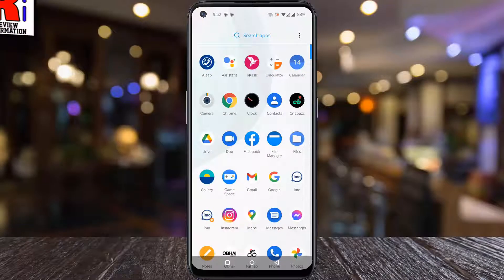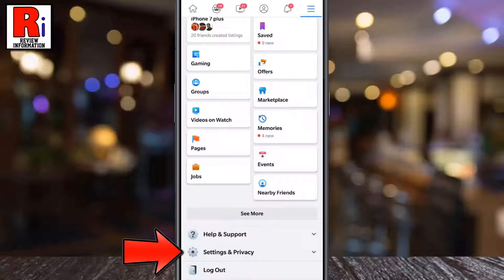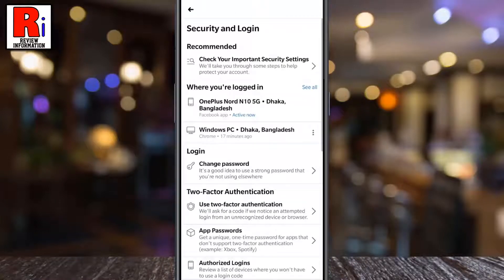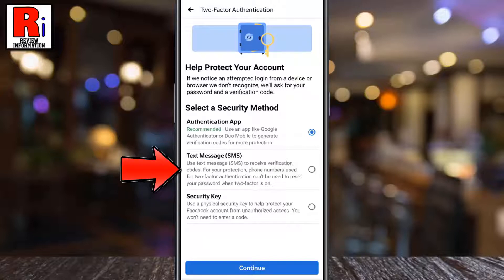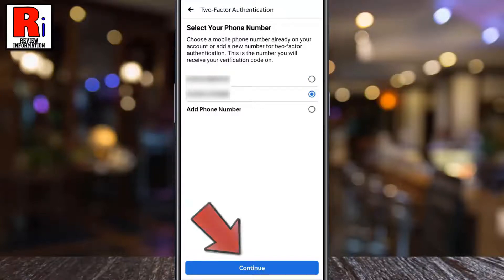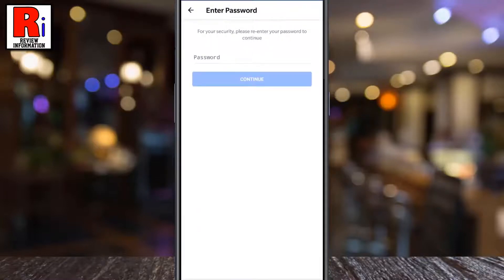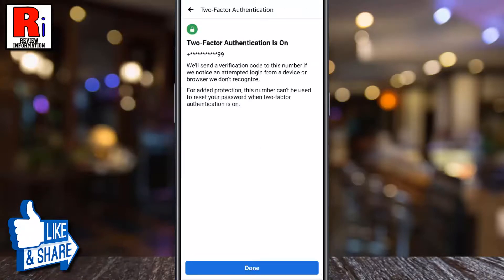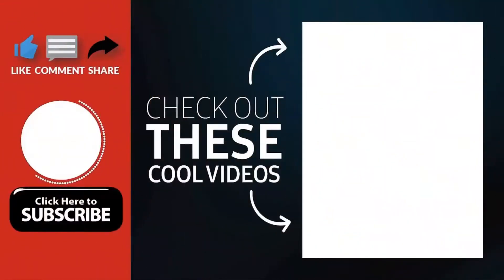How to Enable Two-Factor Authentication on Facebook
In this video I will show you, How to Enable Two-Factor Authentication on Facebook.